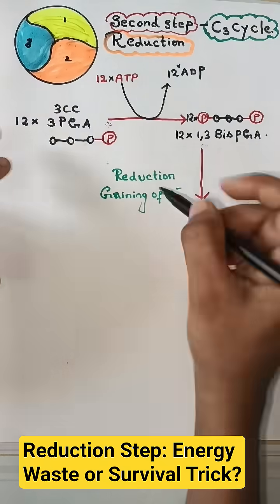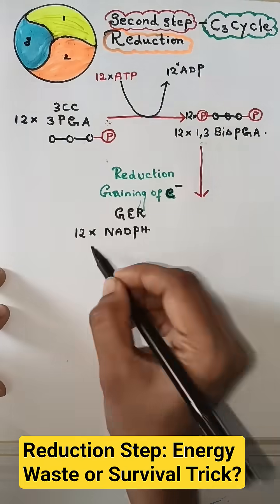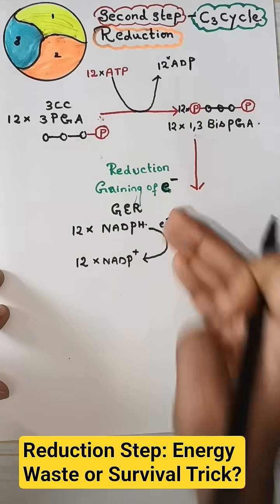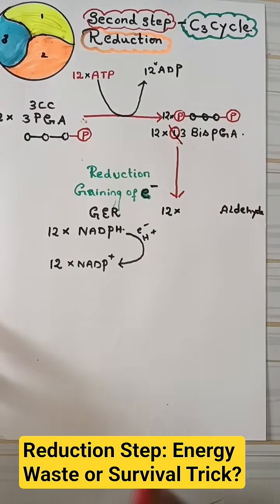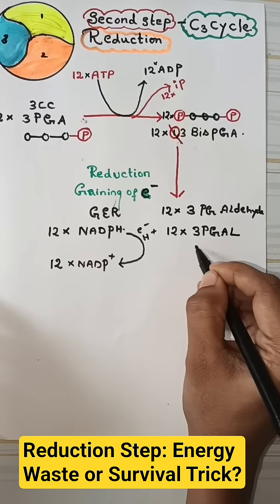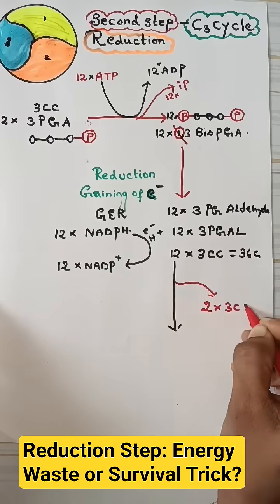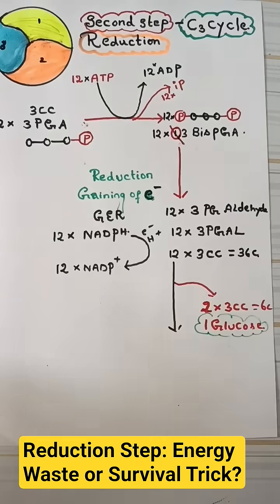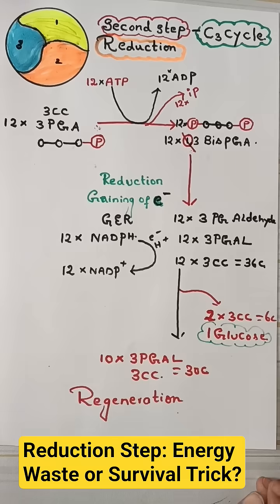Calvin Cycle Step 2 Explained 🔥 | Is Reduction a Waste of ATP & NADPH? | NEET Botany 2026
Step 2 of the Calvin Cycle – Reduction – is where ATP and NADPH are consumed to convert 3-PGA into G3P. But is this step really an energy-wasting process, or is it the most crucial survival strategy plants use? 🌱

In this short, we break down the biochemical controversy around reduction and why NEET aspirants must master it.

👉 Watch till the end for a score booster fact!